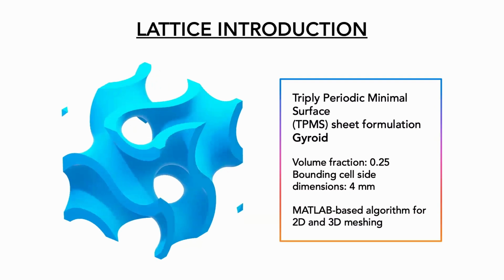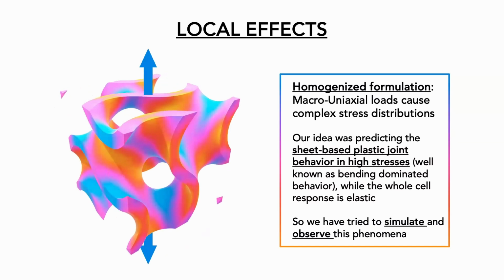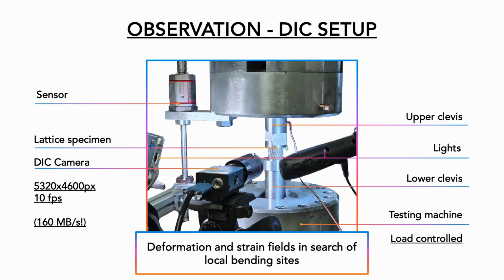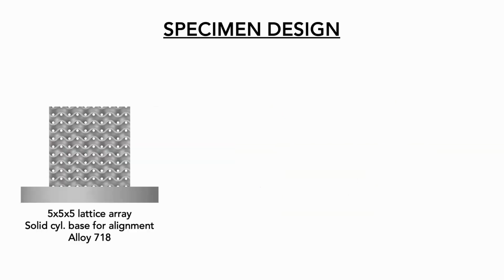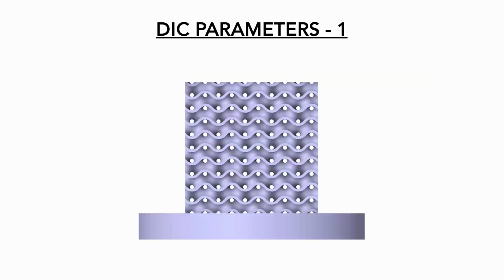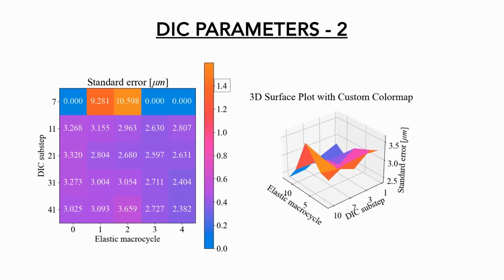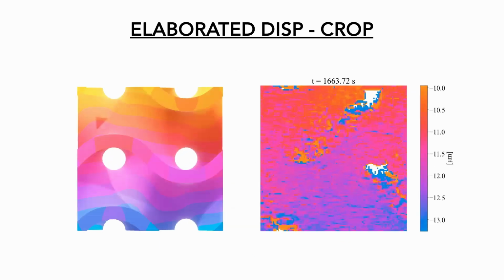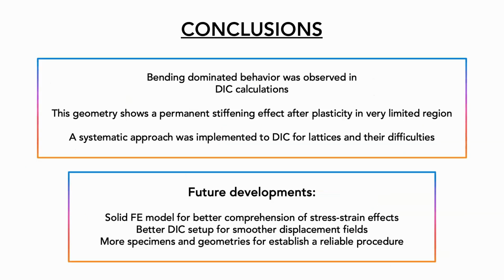CYCLIC ELASTIC LOADING BEHAVIOR IN PRE STRAINED LATTICE STRUCTURES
Senegaglia, Ivan; Macoretta, Giuseppe; Grossi, Tommaso; Monelli, Bernardo Disma